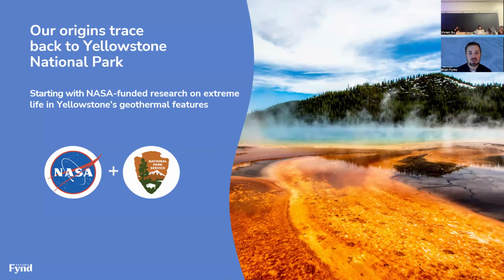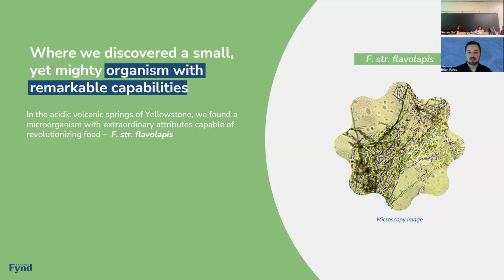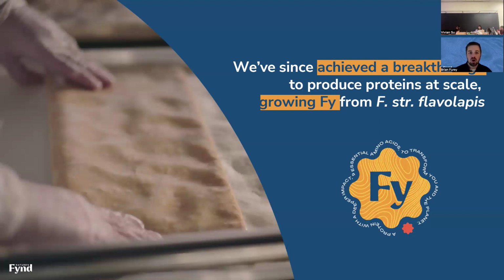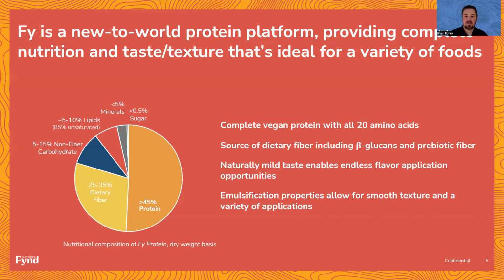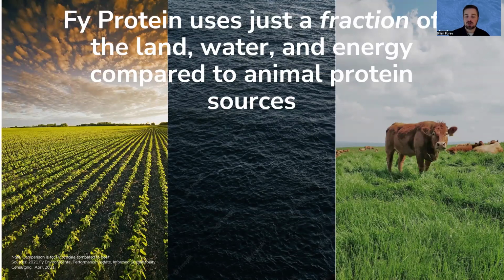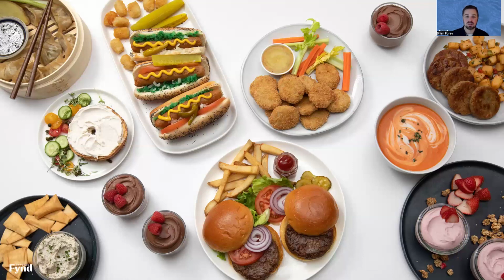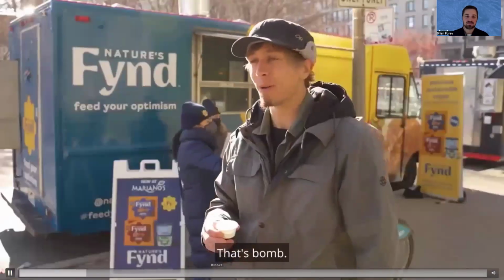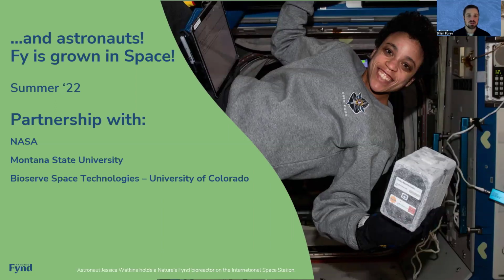APPJH Speaker Series: Brian Furey from Nature's Fynd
Brian Furey, Senior Director of Regulatory and Government Affairs at Nature’s Fynd, introduces the company's meat and dairy alternatives using a protein produced by fungi protein.